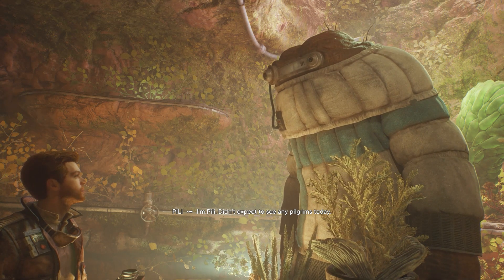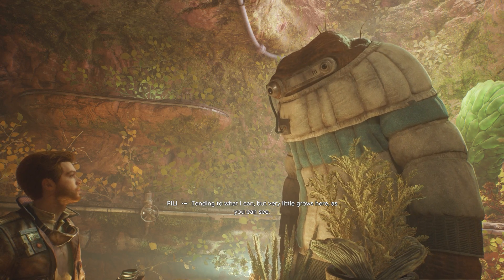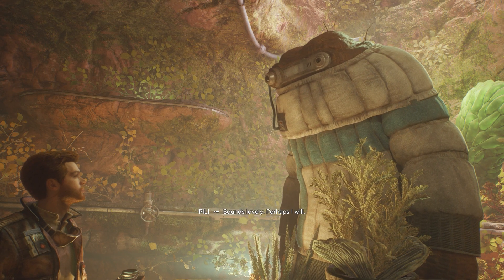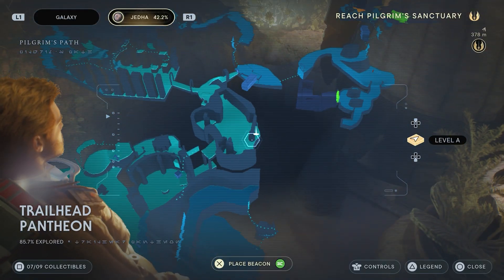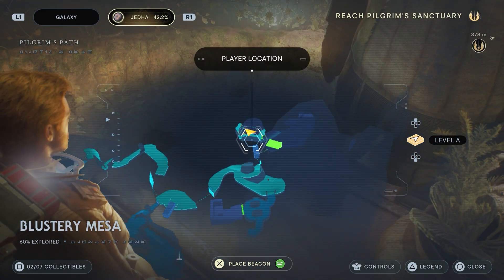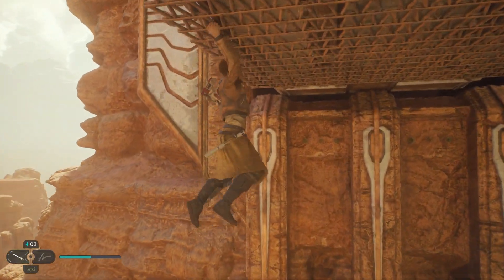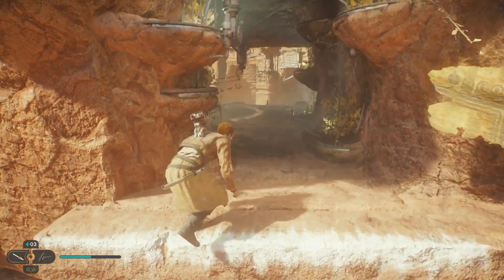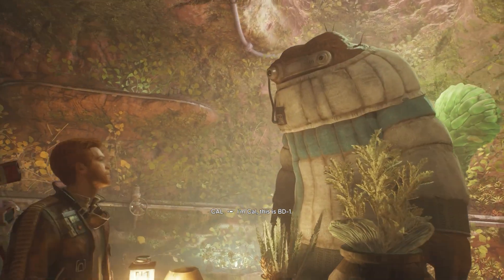How To Recruit Pili In Star Wars Jedi Survivor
After a few hours in Jedi Survivor, you'll be able to recruit NPCs from around the galaxy. Check out this Star Wars Jedi Survivor Recruitment Guide to find them all as quick as possible. This way you won't miss any extra rumors or bonus loot.